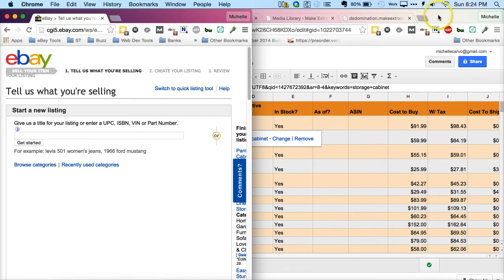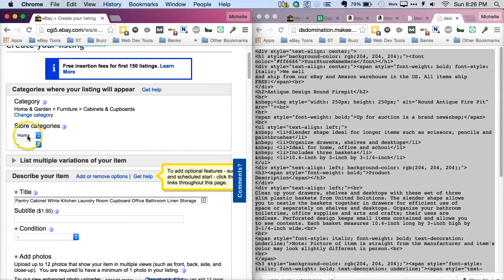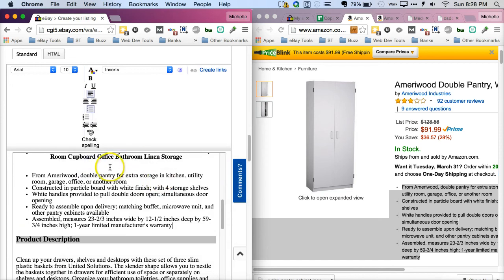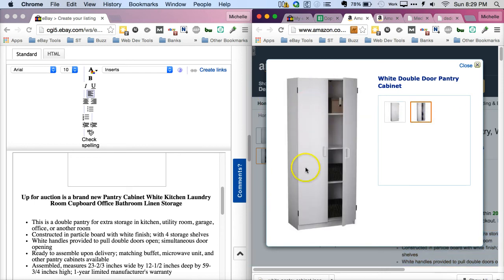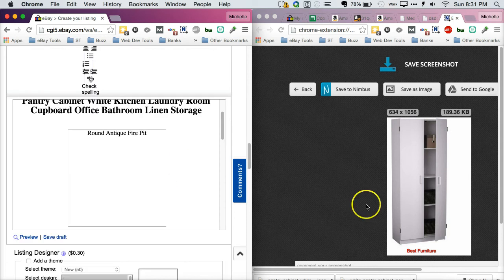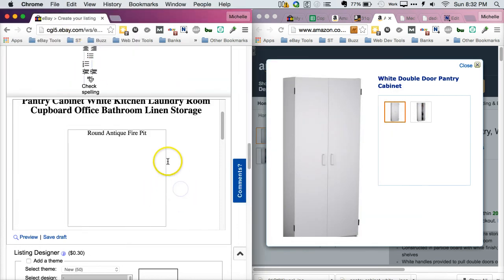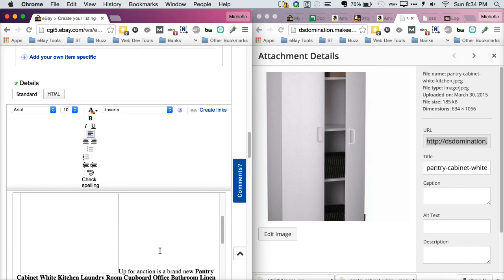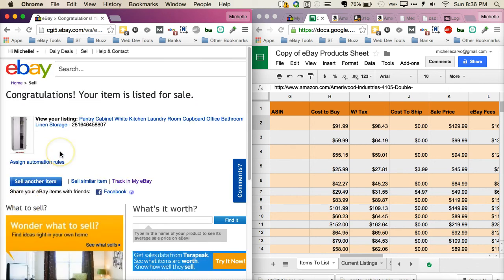Listings in 3 Mins Or Less Part 1